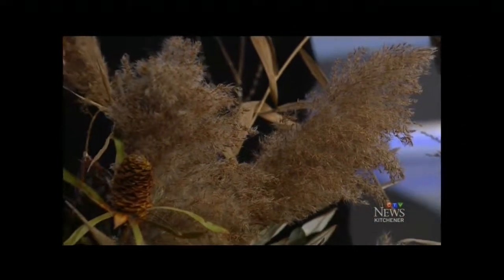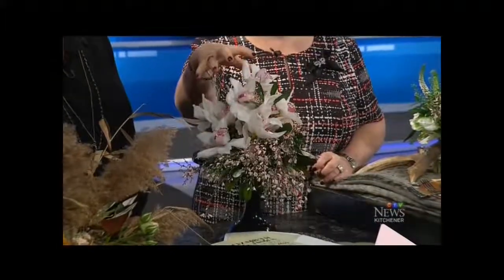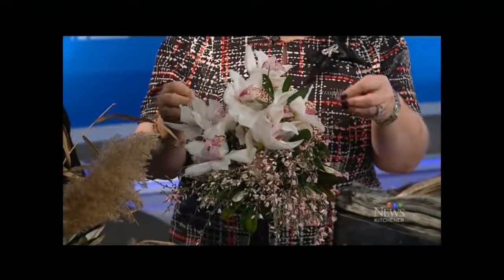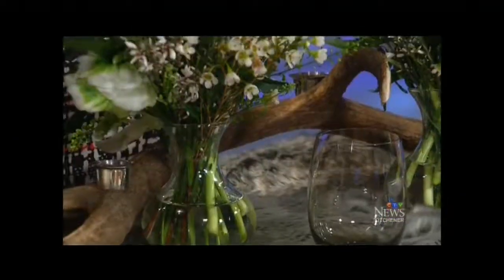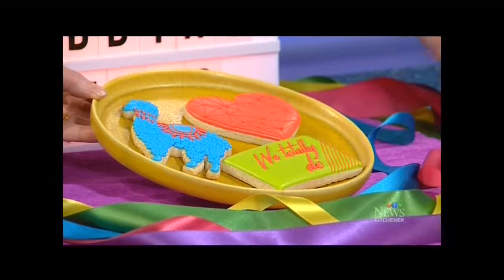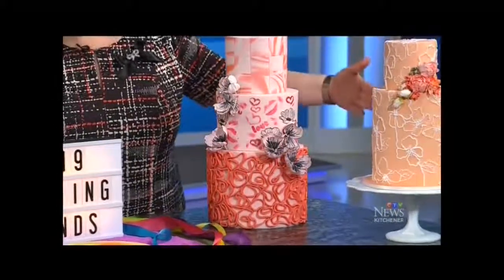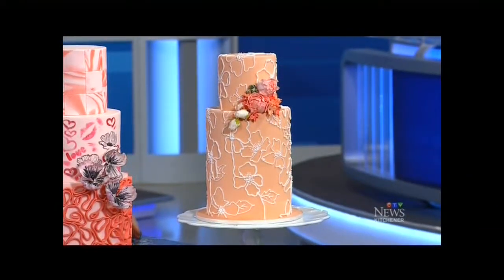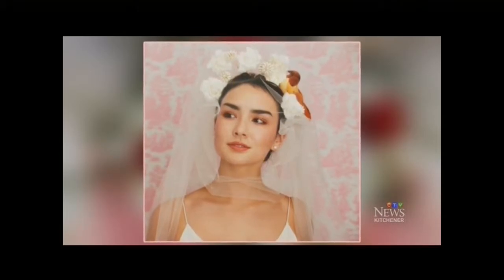2019 Wedding Trends | CTV Kitchener